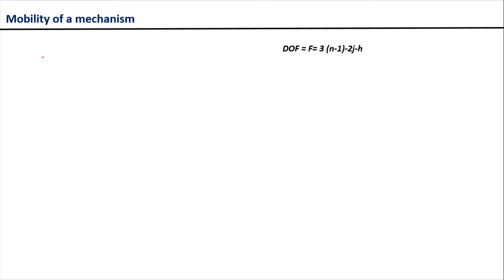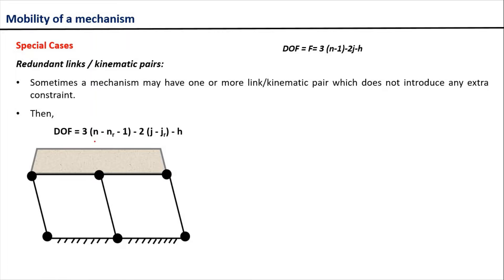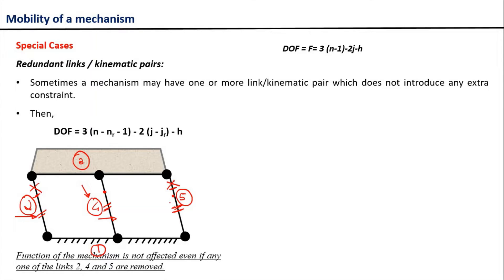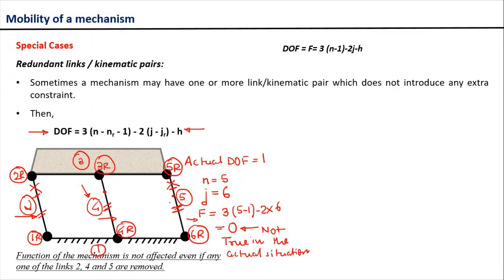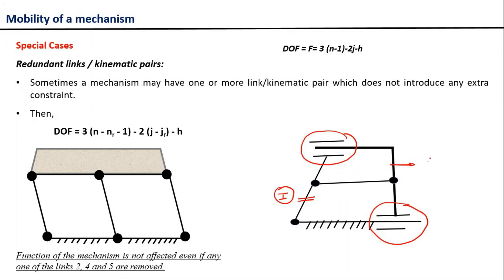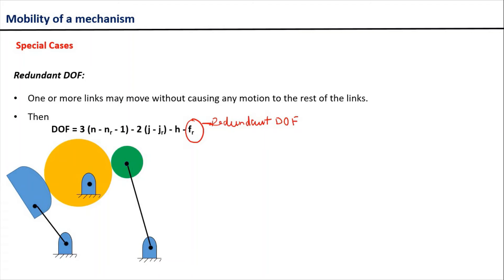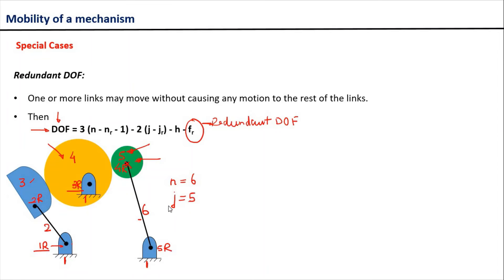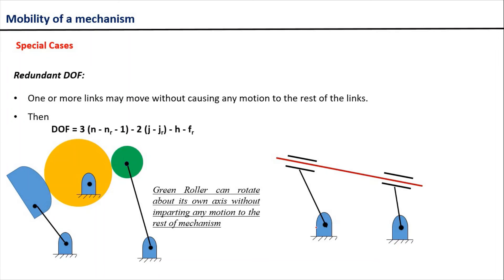M1.13. Redundant Kinematic link | Redundant Kinematic Pair | Redundant Degrees of Freedom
Course Title: Kinematics of Machines
Topic: Redundant Kinematic link, Pair and Degrees of Freedom